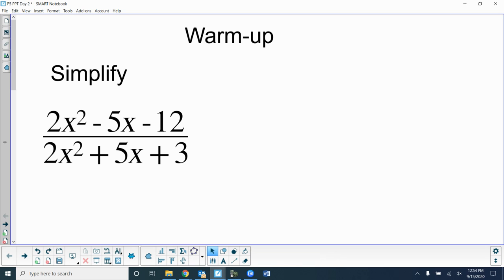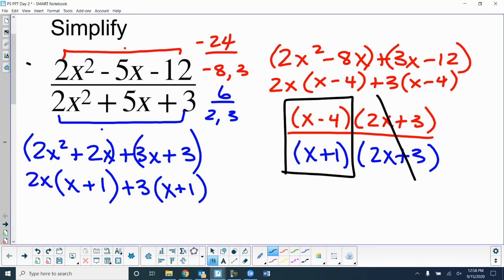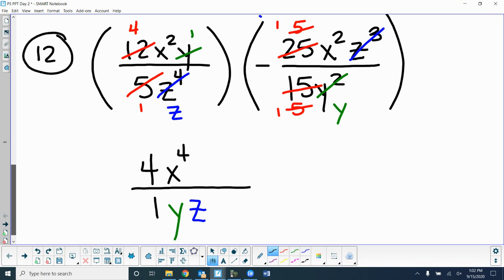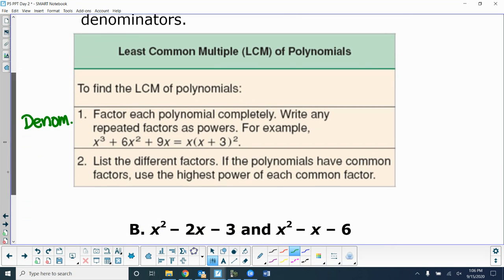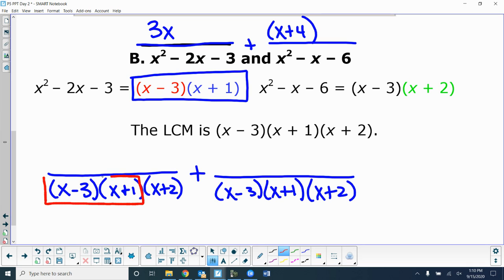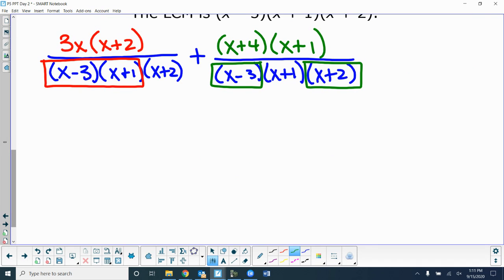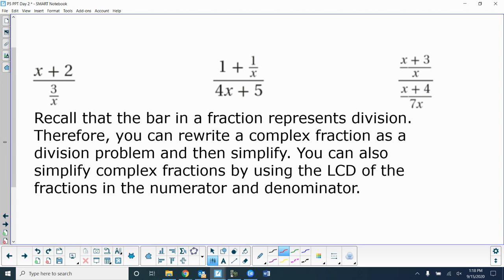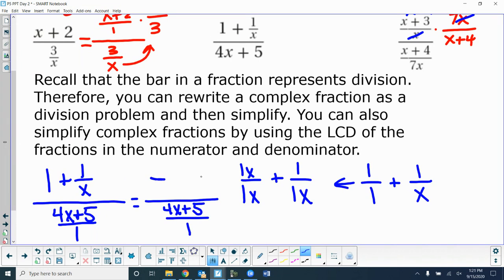CP Math, Section P5 Day 2, 9/15/20